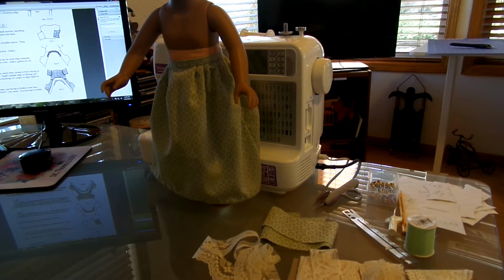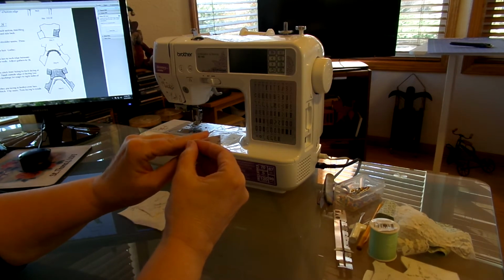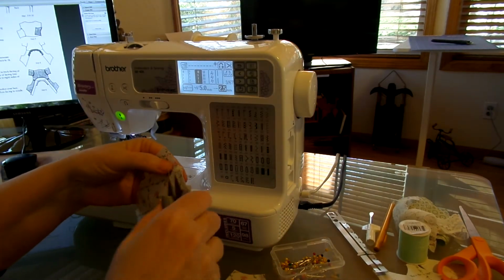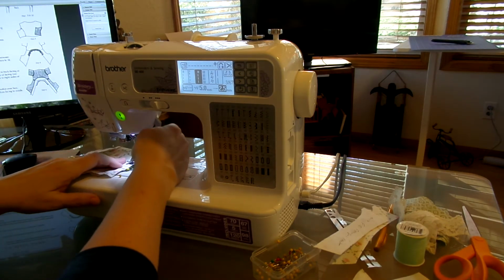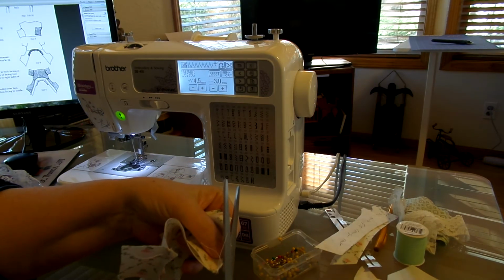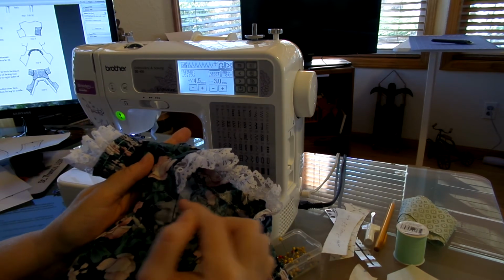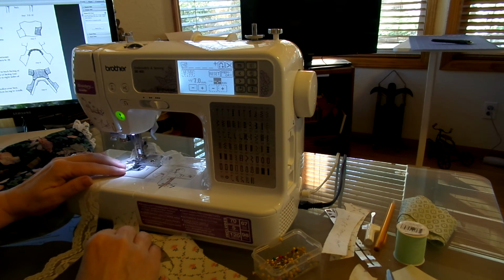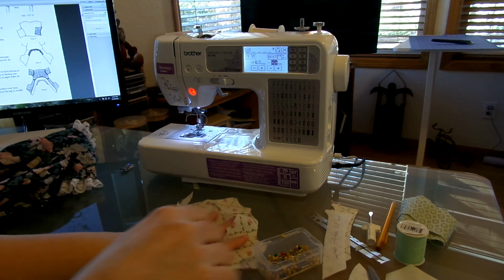How to Make a Historical Ball Gown for Dolls Pt. 6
Starting the bodice for Felicity's Christmas gown. Getting the lace gathered to be attached to the neckline.